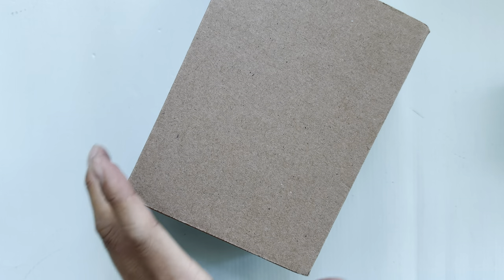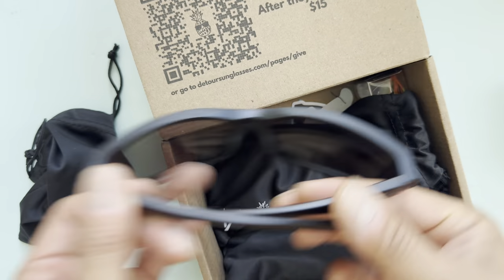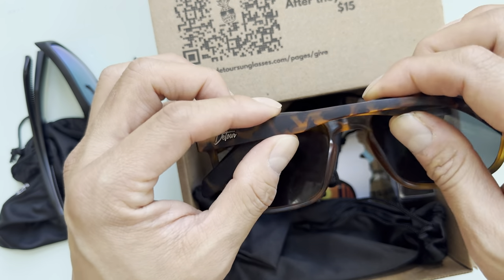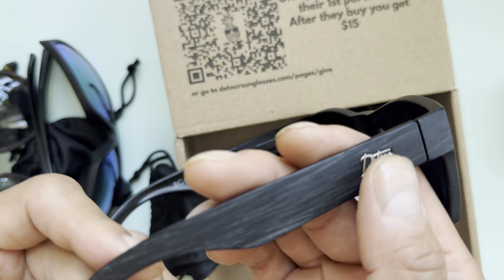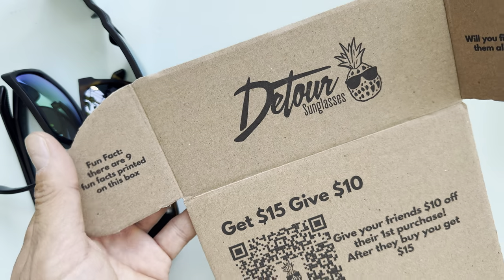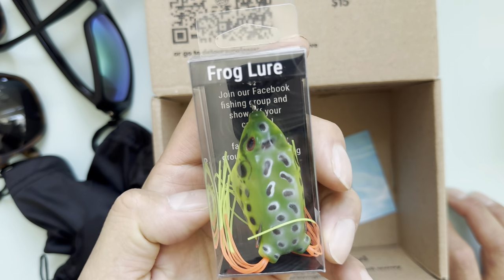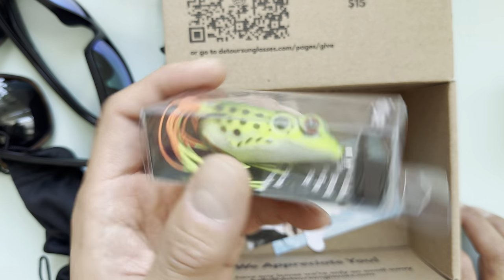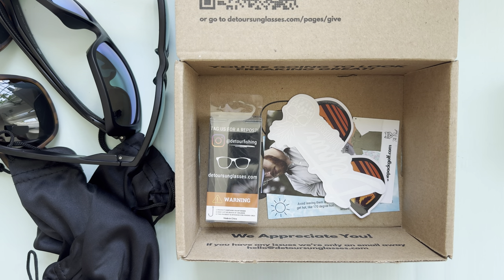Best Saltwater Fishing Sunglasses for Big Faces | Detour XL Sunglasses Review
Are you struggling to find the perfect sunglasses for saltwater fishing that fit a larger face or head? Look no further! In this video, we review the Detour XL Sunglasses, specifically designed for big and tall sizes. These sunglasses offer superior protection, comfort, and style, making them ideal for any fishing adventure.

In this video, we’ll cover:

 • Detailed features of Detour XL Saltwater Fishing Sunglasses
 • Benefits for big and tall sizes, including big faces and heads
 • On-water performance and UV protection
 • Why Detour XL Sunglasses are the best choice for saltwater fishing

Key Features:

 • Polarized lenses for clear vision on the water
 • Extra-large fit for maximum comfort
 • Durable and lightweight design
 • 100% UV protection

Watch now to see how Detour XL Sunglasses can enhance your fishing experience!